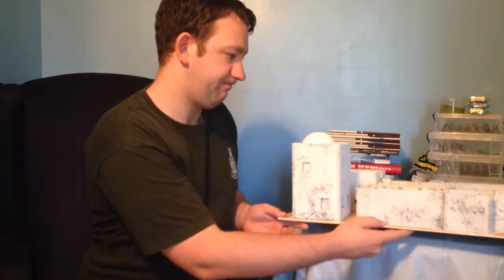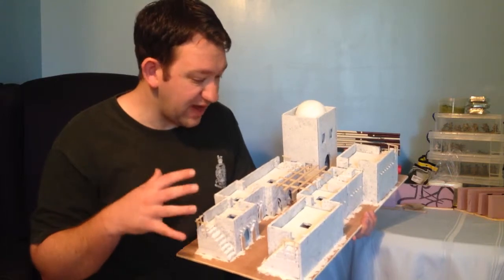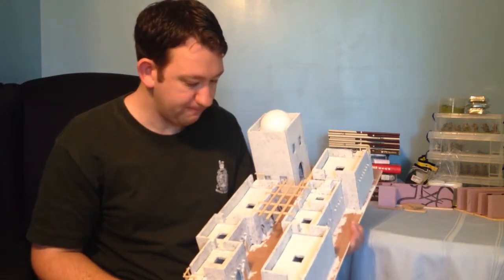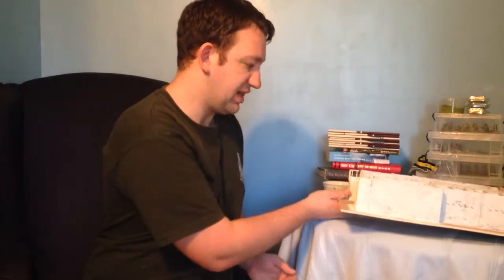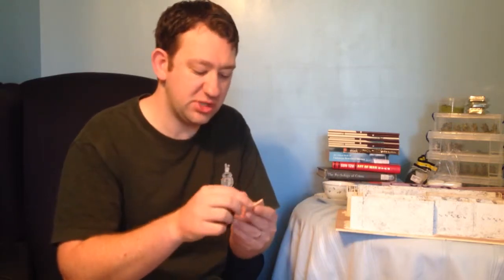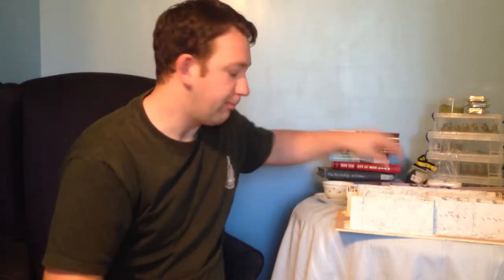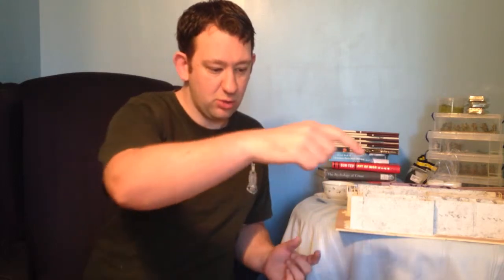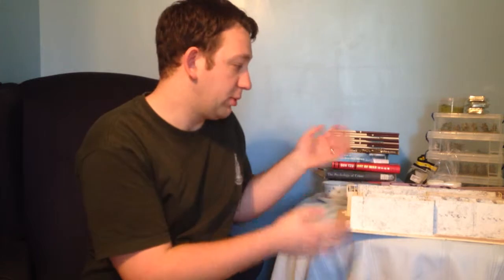Afghan build - Day 3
This video covers the progress made on Day 3 of The Great Afghan/Iraqi/North African Build!